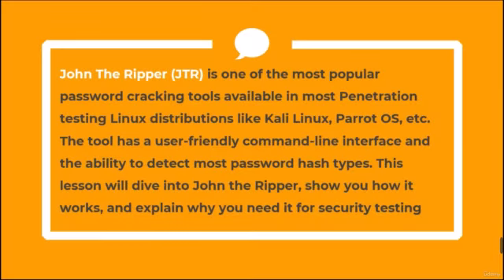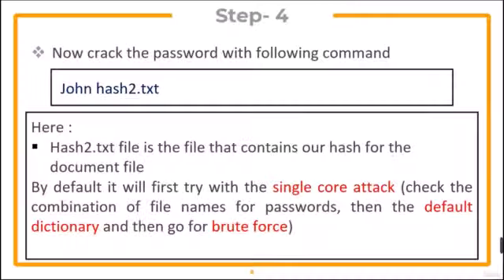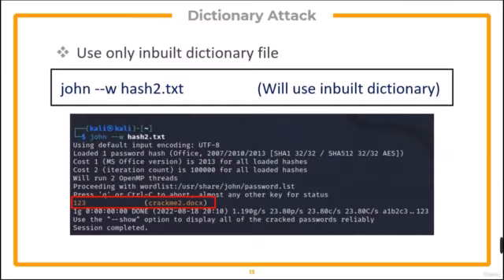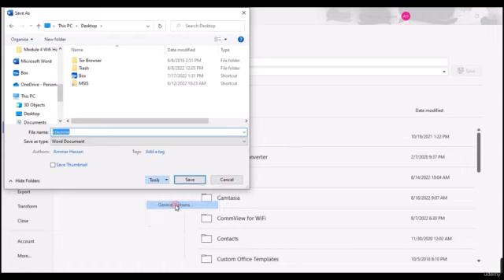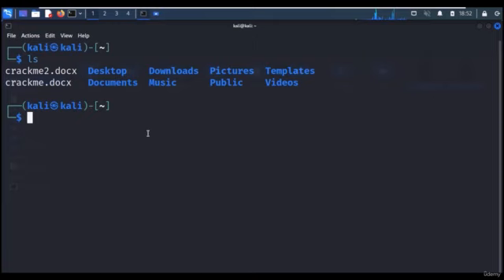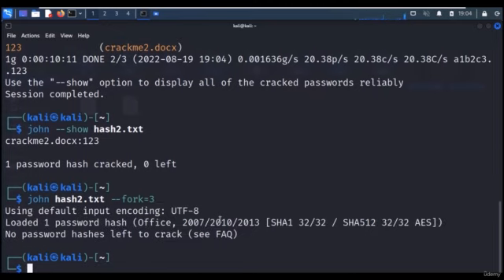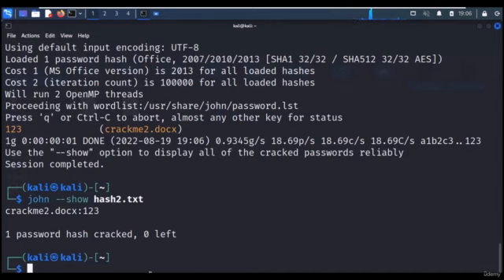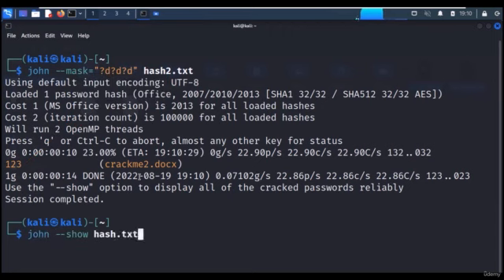Office Files Password cracking - Microsoft Word Password Cracking with John